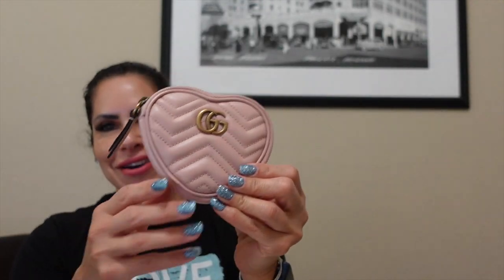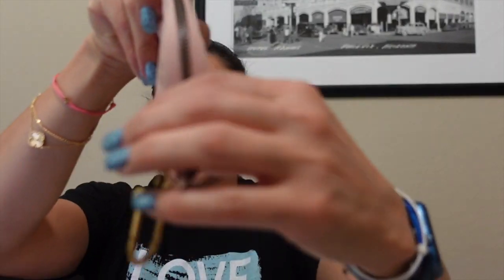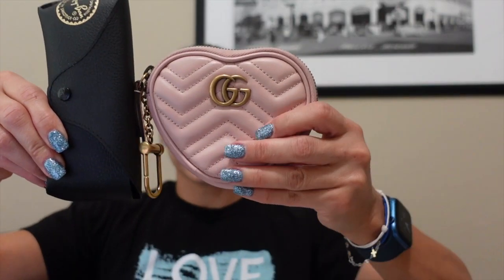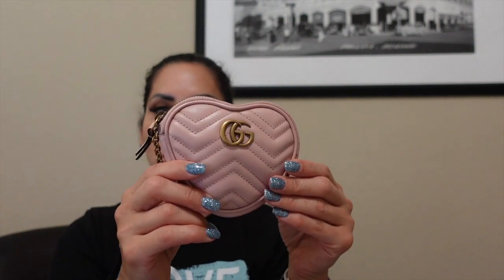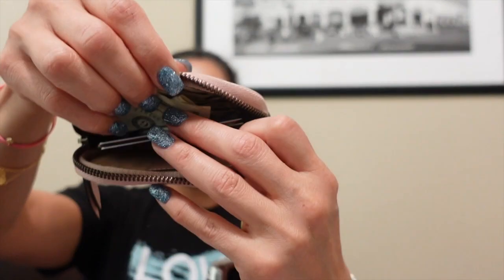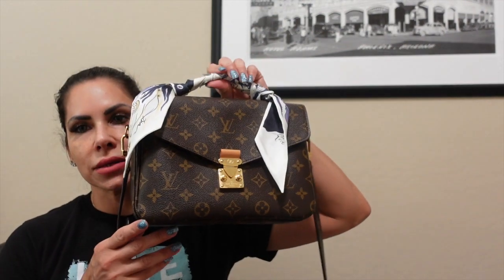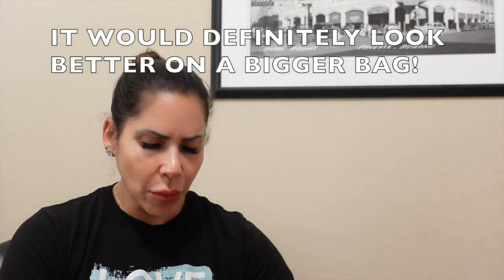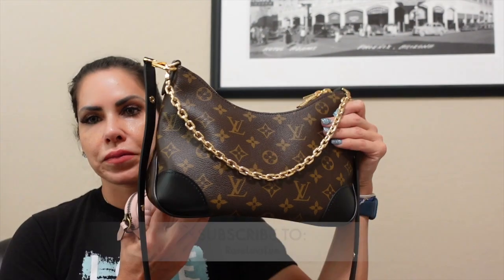GUCCI GG MARMONT HEART SHAPED COIN PURSE IN DEPTH REVIEW (SPECS, WHAT FITS INSIDE, SIZE COMPARISON)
Gucci GG Marmont Heart-Shaped Coin Purse
Detailed Features:
Light pink matelasse chevron leather
Antique gold-toned hardware
Microfibre lining with suede-like finish
Double G
Inside Keychain hook
Zip closure
12.5cm W x 10cm H x 2.5cm D
Made in Italy

for the newest releases of their gorgeous moissanite jewelry.